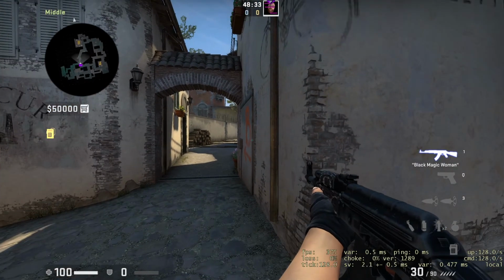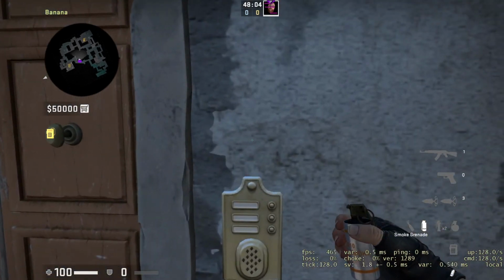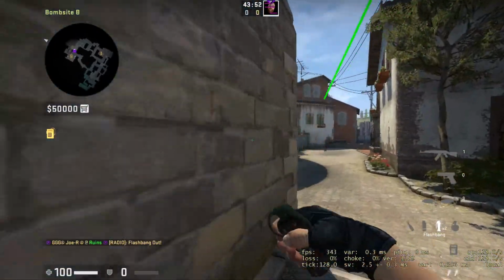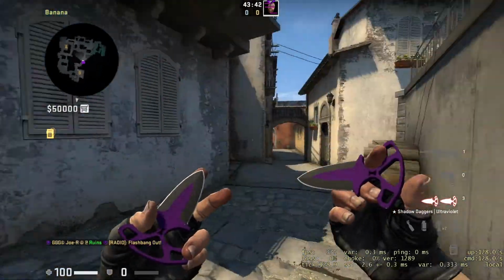Inferno Utility for the Boys